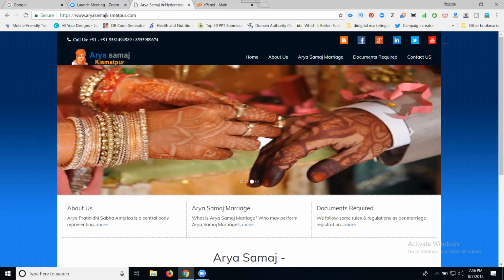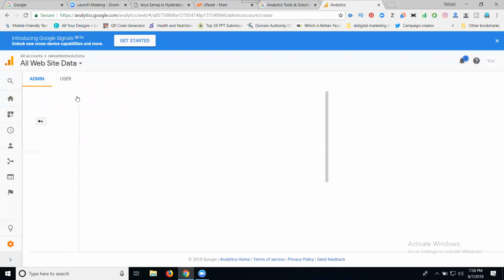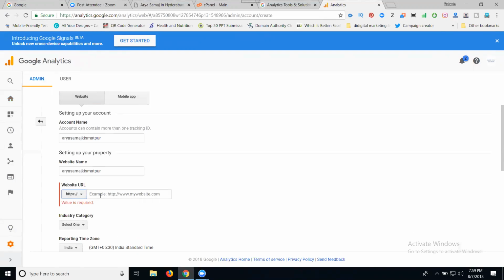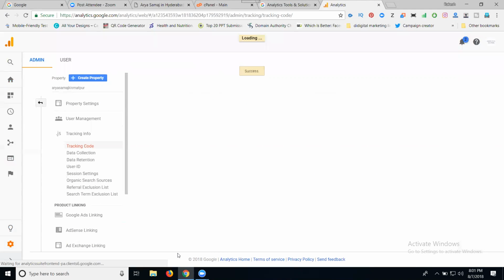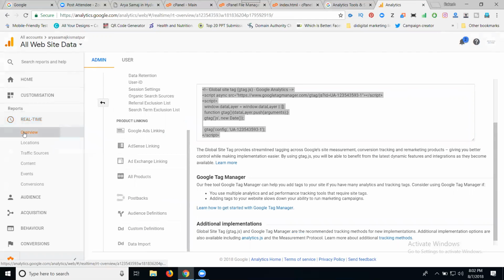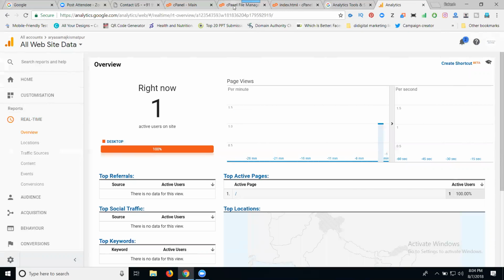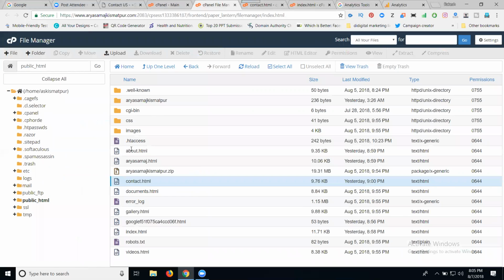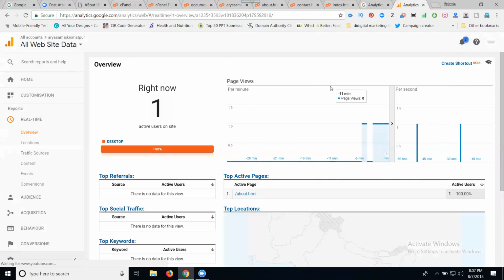How to submit your website to google analytics 2018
digitalmarketing - Learn This Training Video How to submit your website to googleanalytics 2018 by digitalrakesh